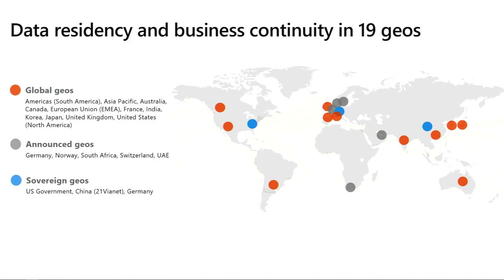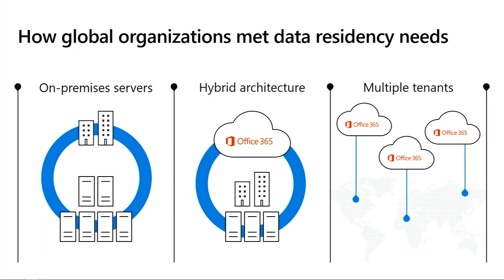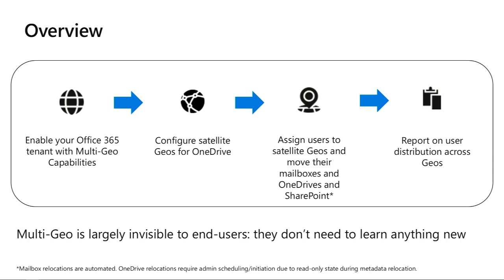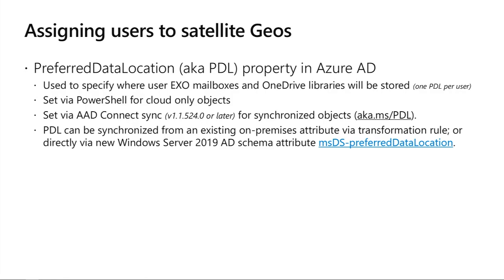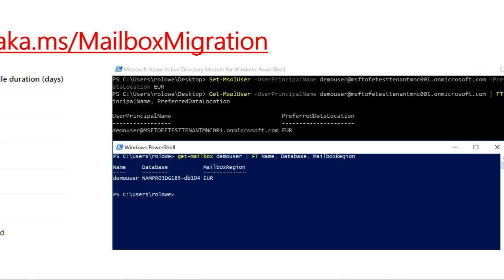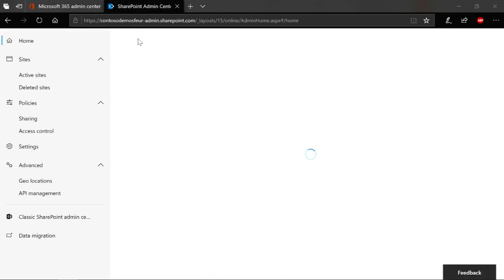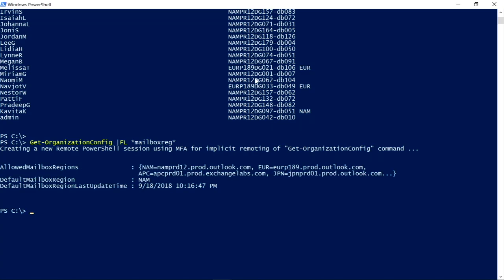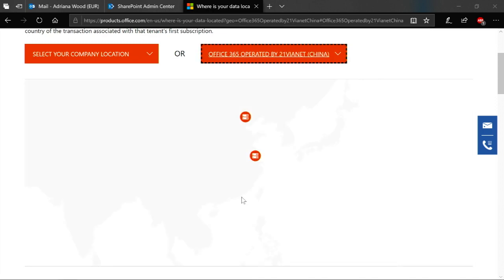Office 365 datacenters, data residency, and Multi-Geo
With 18 datacenter geos across the world, Microsoft 365 customers can benefit from local or regional data residency of their Office 365 data to meet their global compliance commitments. In this session, you will learn where Office 365 data is stored on Microsoft’s datacenter footprint, and how you can control its location on a per-user basis with Multi-Geo.